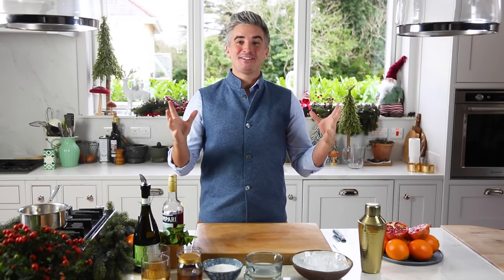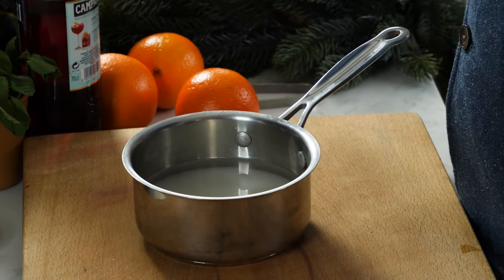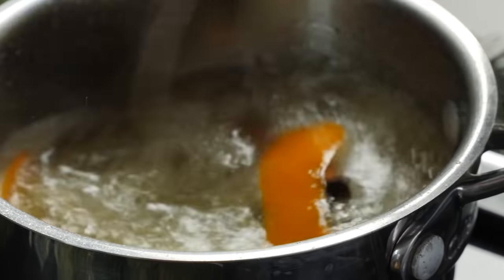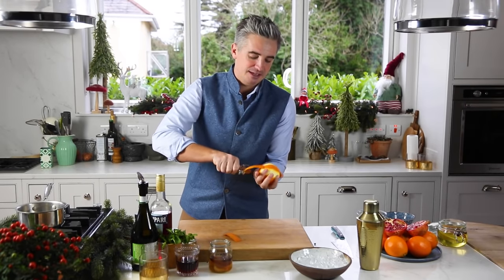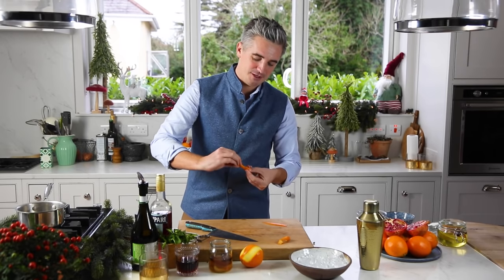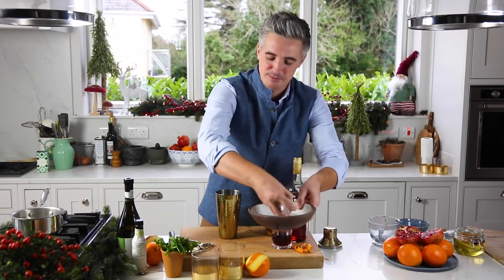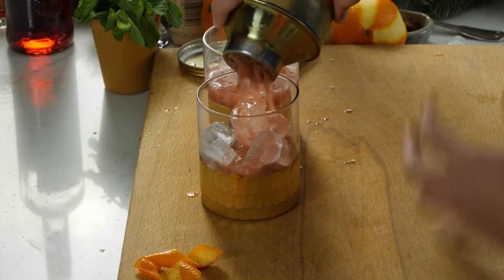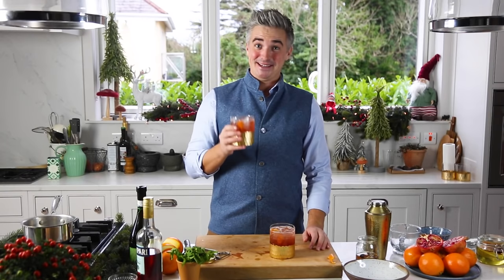HOLIDAY Cocktail Recipe🍹 | Pomegranate & Campari Spritz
Looking for the perfect holiday cocktail recipe to celebrate the New Year? This festive & refreshing spritz is ideal for serving to guests if you're celebrating at home, and the recipe is so simple!

Ingredients (US & METRIC):

For the spiced simple syrup:
200g/ 3/4 cup sugar
250ml/ 1 cup water
2 whole cloves
1 cinnamon stick
2 star anise
3 peels of orange

For the spritz:
4 handfuls ice
150ml/ 2/3 cup Campari
100ml/ 1/2 cup pomegranate juice
300ml prosecco or sparkling wine
2 oranges, peeled to garnish
4 sprigs mint

Method:

1. Place all the ingredients for the simple syrup in a small saucepan and place over a medium high heat and bring to a steady simmer. Simmer for 10 minutes until slightly thickened. Allow to cool and set aside in a resealable jar. Store in the fridge for up to a week.
2. Fill 4 glasses with ice.
3. In a large shaker, combine the campari, pomegranate juice and four tablespoons of the cooled simple syrup with a handful of ice. Shake vigorously for 2 minutes and then divide and strain into the prepared glasses.
4. Top with prosecco and garnish with orange peel and mint sprigs.

Get a copy of my new book:
US AMAZON
UK AMAZON